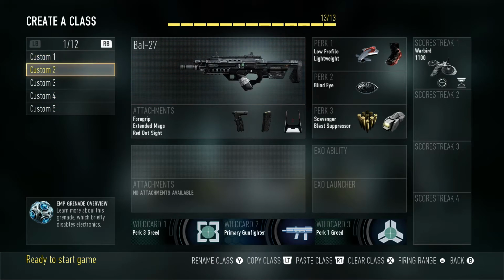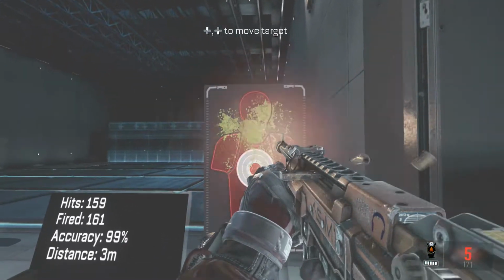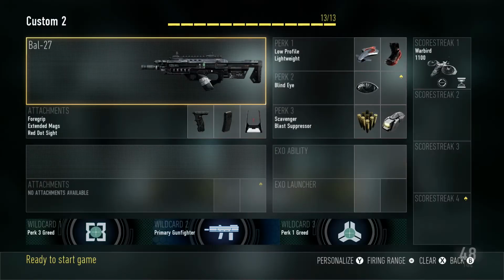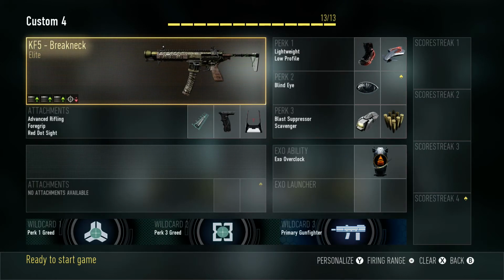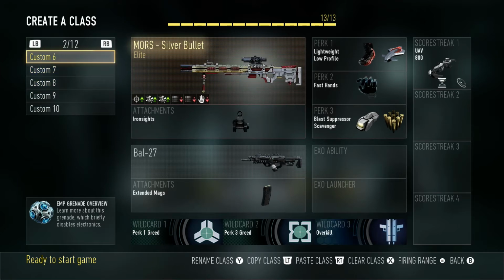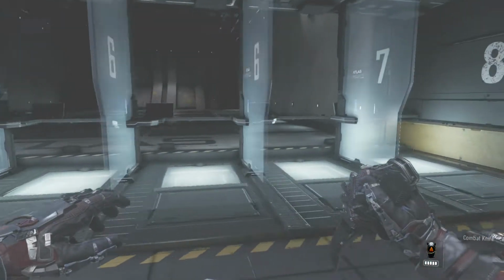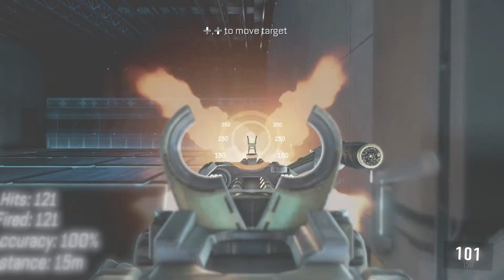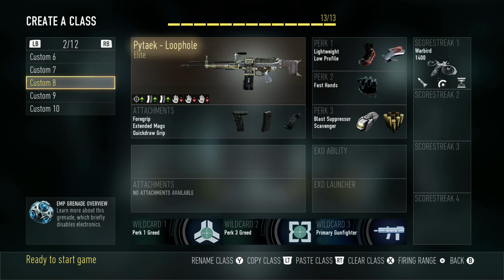Advance Warfare "ERX Casp3r Class Setups" Call of Duty Multi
Subscriber ask me to make this video showing of my classes and some accuracy of mine.

My Intro Video: Free Intro Videos - For Easy Intros Just register and click on free Templates.

Follow on twitter to never miss update or a live stream info